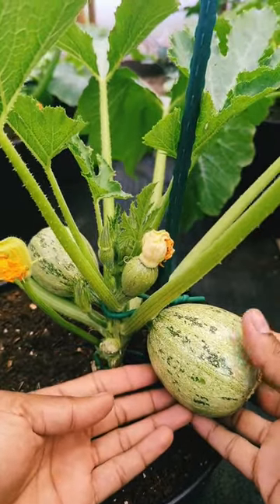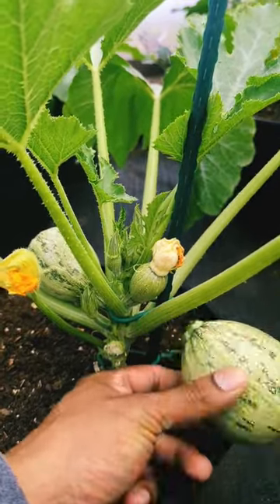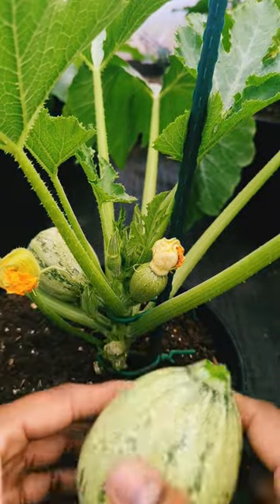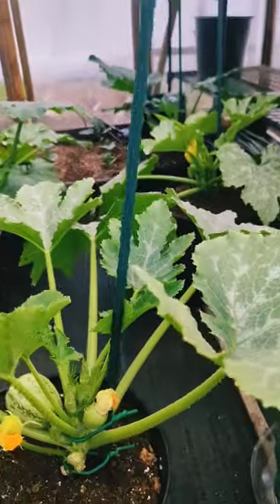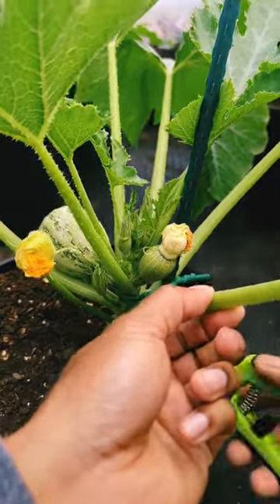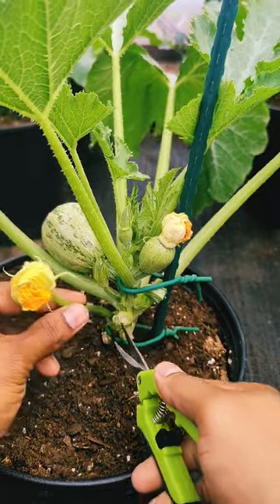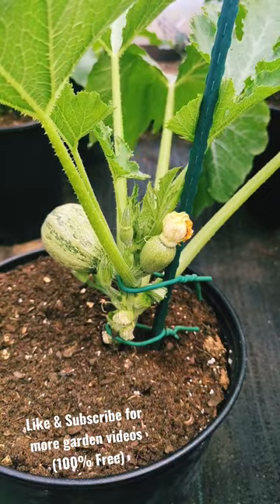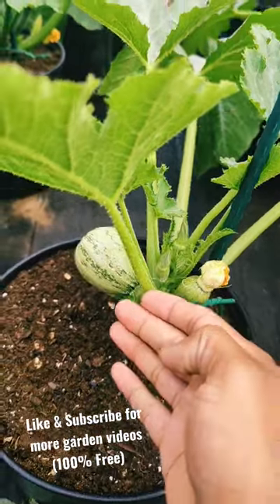Round zucchini - Quick harvest & Pruning | Growing Vertically in containers!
Growing Zucchini vertically in containers,
Harvesting and pruning round zucchini plants ..

Harvesting: This round variety of zucchini generally tastes best when harvested at a diameter of 2-3". When the plant begins to produce mature zucchini, they should be picked every day or two. These squashes keep well in the refrigerator for about two weeks and freeze well.